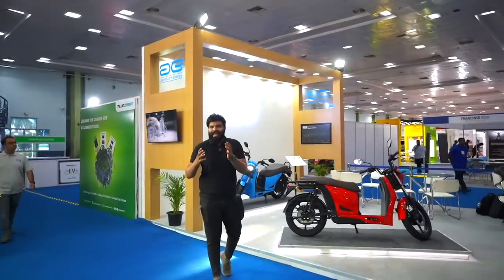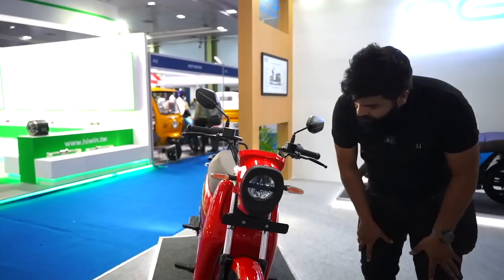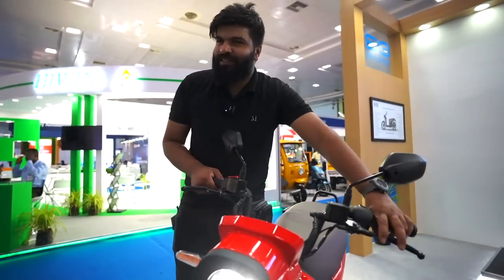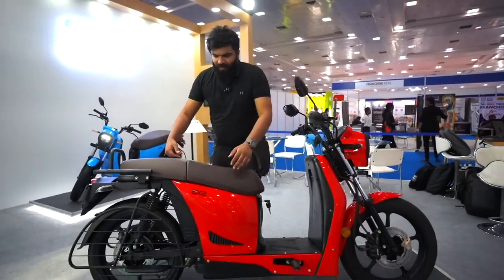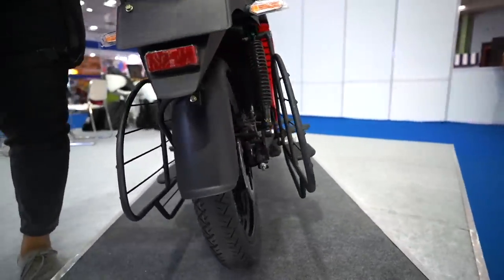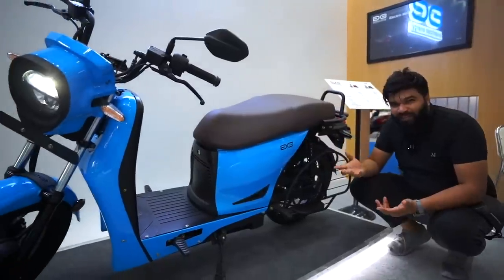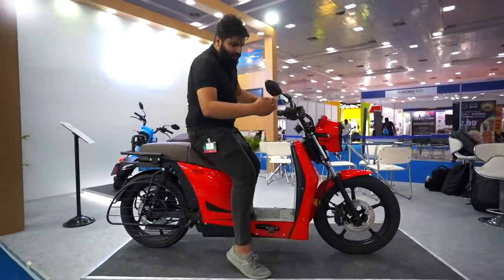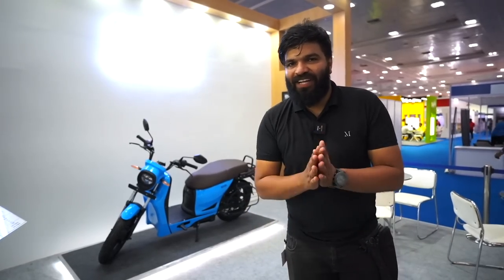Aventose Energy S110 EV Scooter Walkaround - Specs, Range and complete Details of this Rugged EV